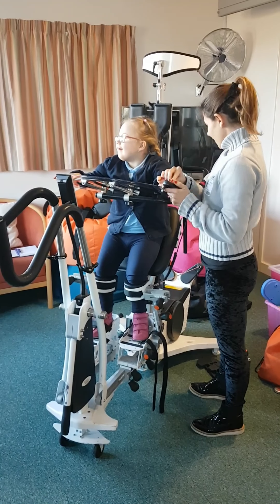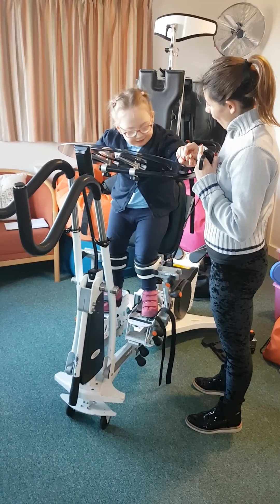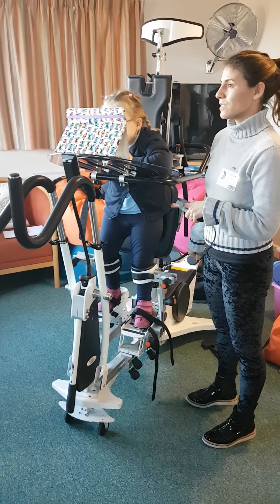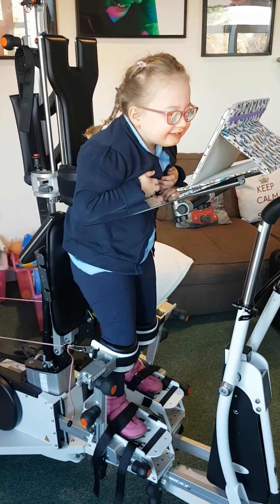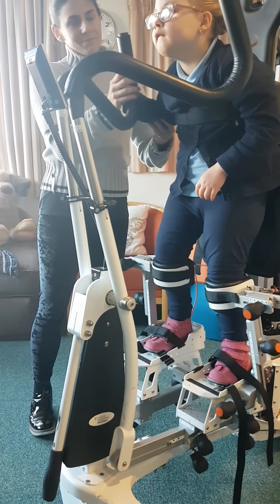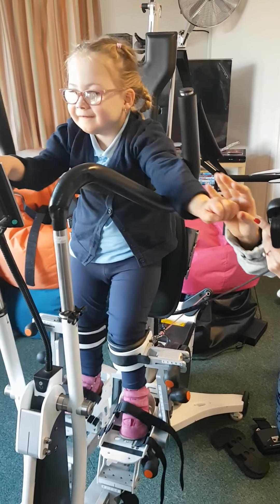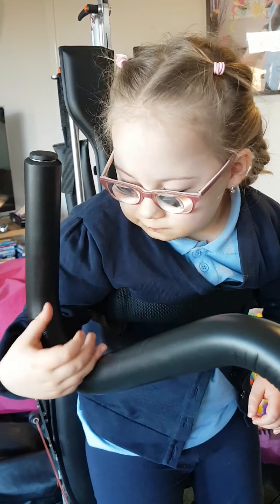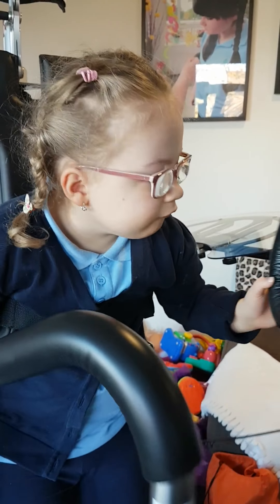Lilly's Second Trial with Innowalk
We did a second trial in December to make sure of the measurements and details. Lilly did so well again and managed a bit further and faster!